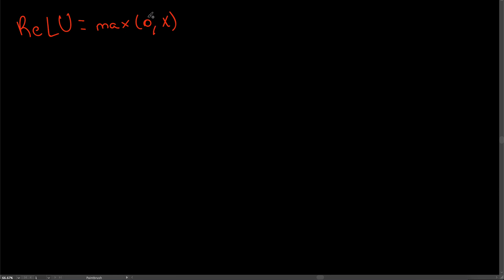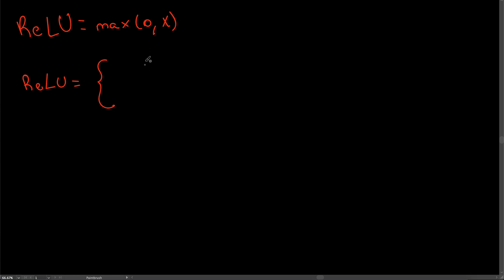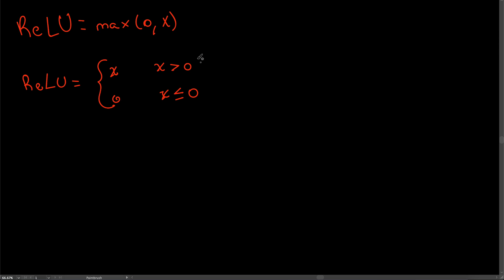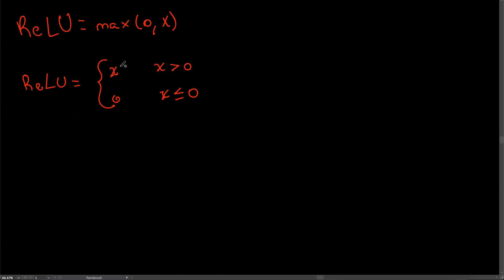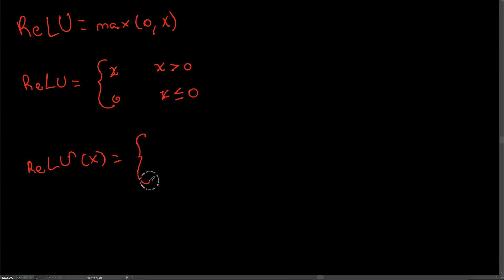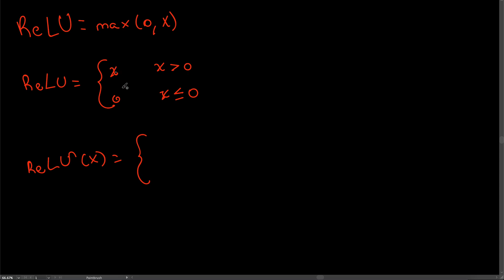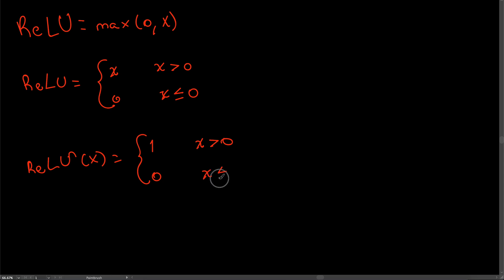Deriving the ReLU Function for Neural Networks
In this video, we go over the derivation of the famous ReLU (rectified linear units) function used in Neural Networks.